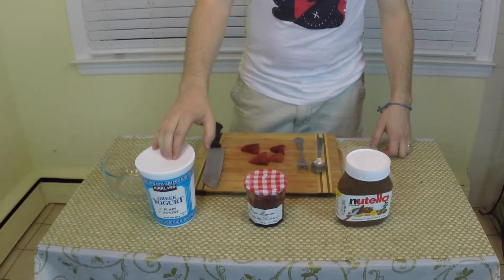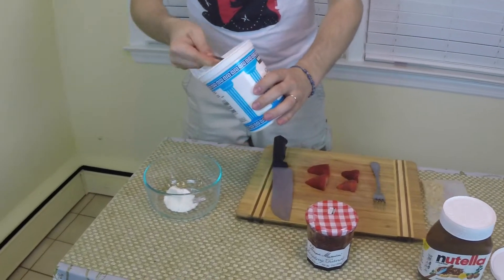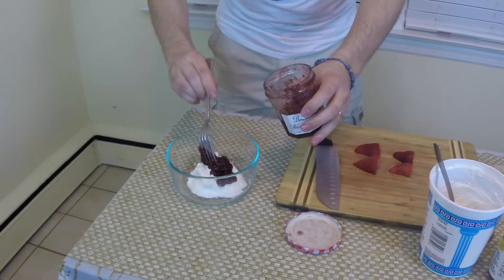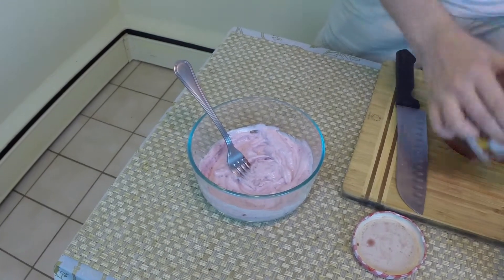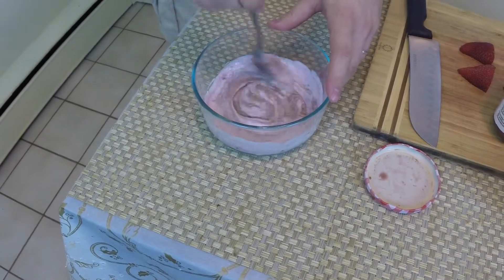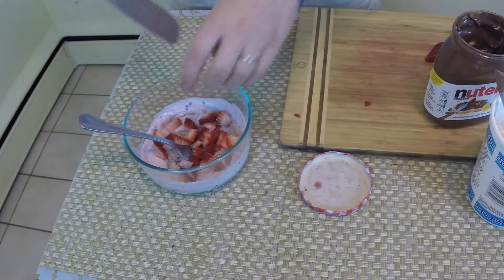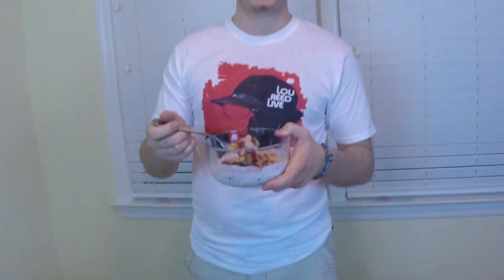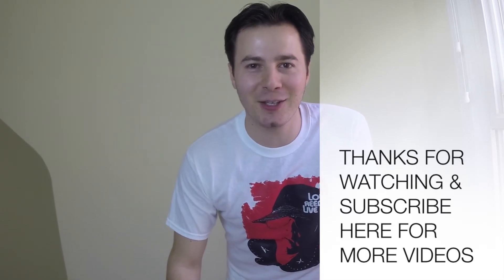Strawberry Nutella Yogurt Recipe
Strawberry Nutella Yogurt Recipe a fast desert made with fresh Strawberry,greek Yogurt and Nutella no mixer or cook need it .Learn how and make your on strawberry nutella yogurt.Enjoy
THIS IS THE LINK FOR TSHIRT